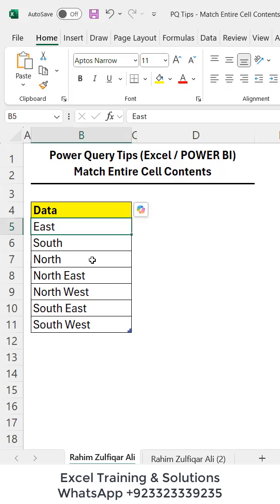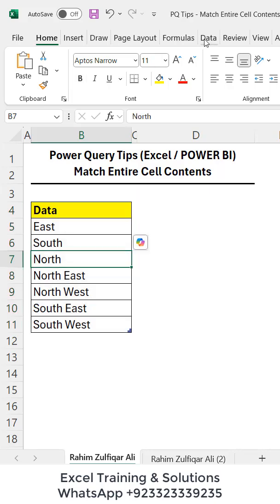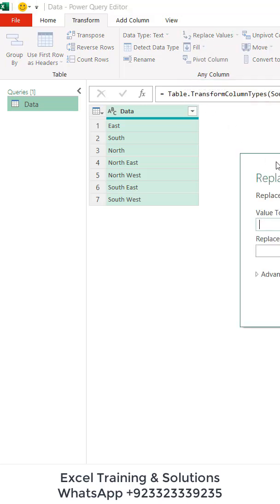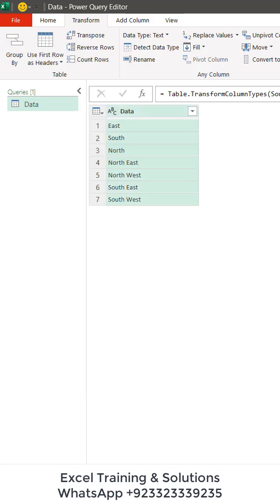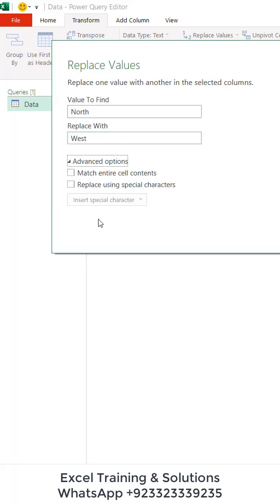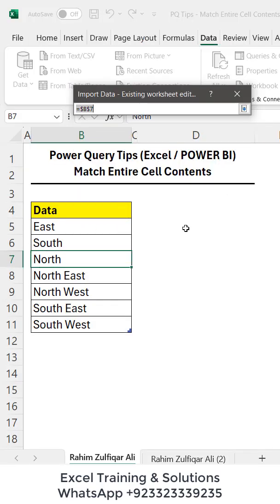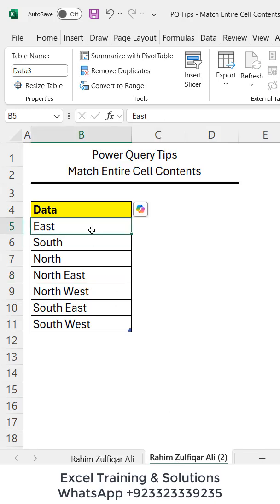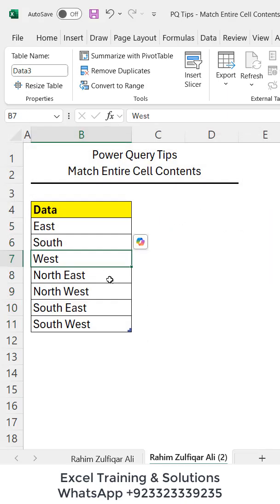Power Query Tips (Excel / POWER BI) | Match Entire Cell Contents